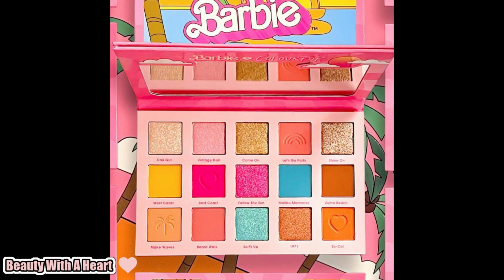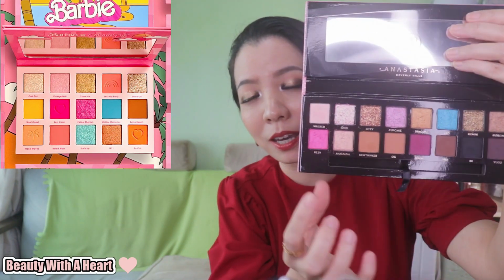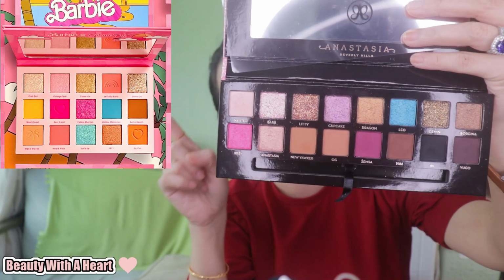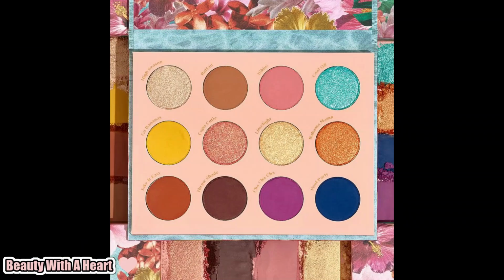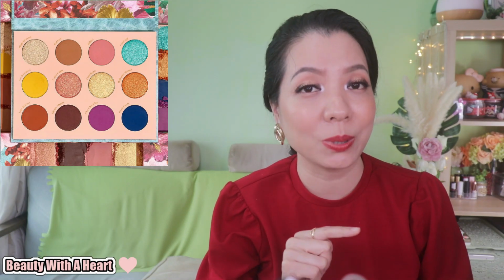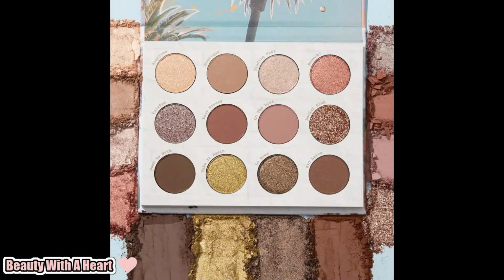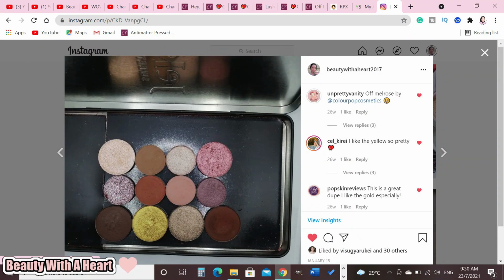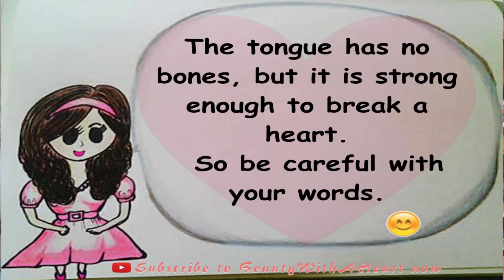COLOURPOP EYESHADOW PALETTES I LIKE BUT I DIDN'T BUY AND HERE'S WHY.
Today I'll be sharing COLOURPOP EYESHADOW PALETTES I LIKE BUT I DIDN'T BUY AND HERE'S WHY.

Colourpop is known to push out new products aggressively, there are tonnes of eyeshadow palettes.
For a long while, I feel there are too bland or repeated.
But these palettes that I am mentioning here excite me, my eyes brighten while I saw their release photo.
For some reason, I didn’t get them and here’s why I’ll be mentioning them in a while.

So dears, do you have any makeup products released this year that caught your eyes but you are glad you didn’t get them?

CHAPTERS:

0:00 Intro
1:22 1st Palette
3:24 2nd Palette
5:10 3rd Palette
6:36 4th Palette
6:34 5th Palette
9:18 Conclusion & Ending

*My Skin Condition:*

-Combination Skin Type
-Clog And Open Pores
-Milia Seeds
-Blackheads
-Monthly Pimples
-Aging Skin
-Dark Circles
-Sallow Skin
-Fine Lines

- WOW, THEY ARE SO PRETTY AND LONG-LASTING! 3CE Cushion Blush Swatches &

*Connection Time* (^.^)

2. Colours reflected vary on your electronic devices’ resolutions.

2. A_Walk_in_the_Park

3. Breaktime_Silent_Film_Light

4. Canal_3

5. Fun_Activity_Montage

6. Santo_Rico

7. Theme for a One-Handed Piano Concerto/ Sir Cubworth